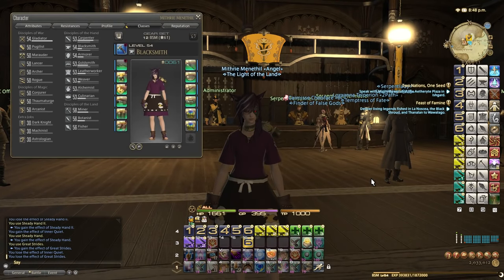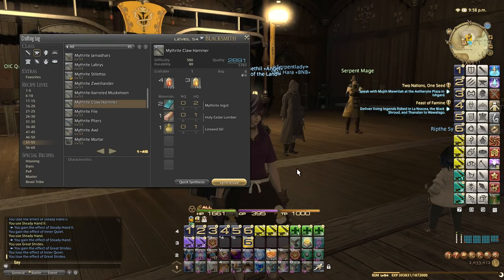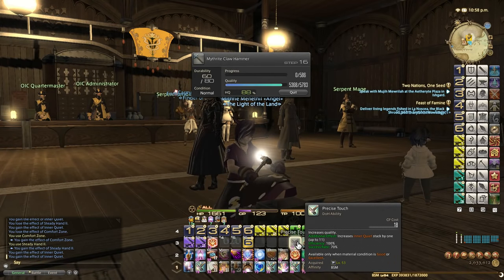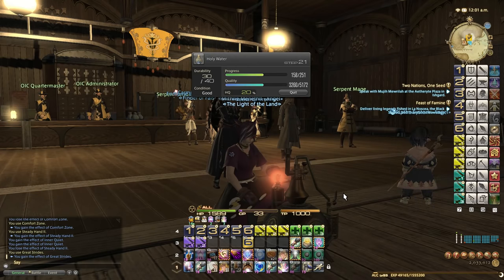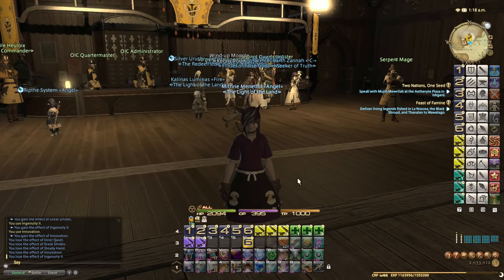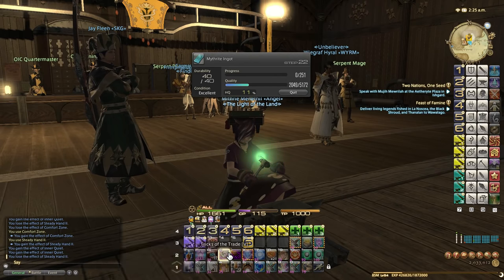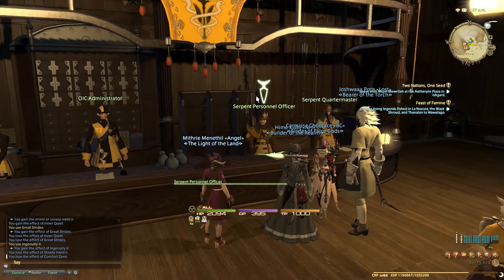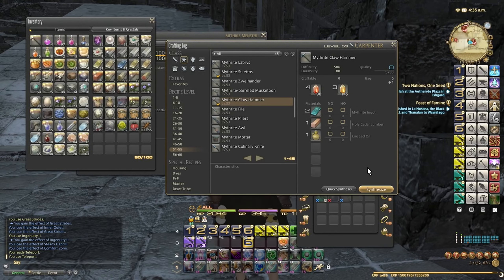FFXIV 3.0 0679 Crafting Guide Level 53 to 54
In this episode, I level all crafting classes to level 54. With the launch of the expansion Final Fantasy XIV Heavensward, the level cap has been increased from 50 to 60. As a previous master of crafting at level 50 in all crafts, I am teaching the community how to level crafting quickly and efficiently allowing all who watch to improve their gameplay experience and be more self-sufficient in the game.

All previous macros, crafting techniques from before the expansion are still relevant and still work 100% reliably.

For level 53 to 54 I recommend the following:
1) Do all craft level 50 quests introduced in the expansion and collect the crystals and Commercial Engineering Manual for use later.
2) Craft 55 High Quality (HQ) 1 Star recipes is enough to go completely from 50 to 51.
3) Do Grand Company supply missions daily. HQ turn in's provides a 100% bonus to experience which in the most extreme cases results into almost a half level of experience in one go.
4) Take advantage of the Crafting Collectable system
5) Make useful for the future items like Cedar Lumber, Mythrite Nuggets etc
6) Do Temple Leves. Do not just select the one with the most experience as you might find the material cost to be far higher than doing a leve that offers just 20-40k less so it's up to you which way to go.
7) At level 53 you can start upgrading your gear. Level 53 Rainbow gear is far superior to level 50 Artisan gear as long as you make it High Quality (HQ). The gain from HQ seems to be high so make as many pieces as you can. Of course only upgrade if it will offer noticeable gains. Items like the offhand at level 53 offer the biggest upgrade.

Replace ( and ) with triangle brackets
/ac "Comfort Zone" (wait.2)
/ac "Inner Quiet" (wait.2)
/ac "Steady Hand" (wait.2)
/ac "Basic Touch" (wait.3)
/ac "Master's Mend" (wait.3)
/ac "Ingenuity II" (wait.2)
/ac "Innovation" (wait.2)
/ac "Great Strides" (wait.2)
/ac "Byregot's Blessing" (wait.3)
/ac "Standard Synthesis"

Mithrie